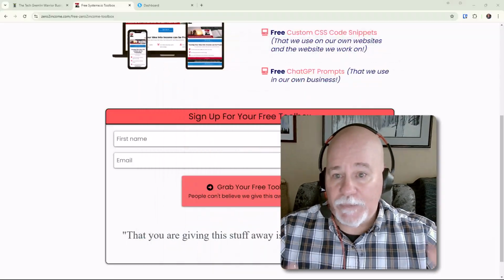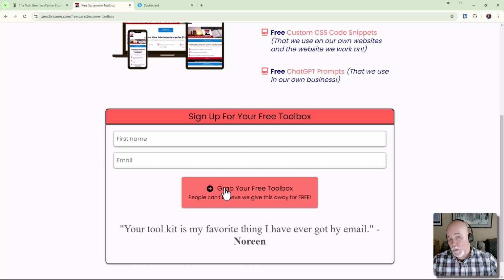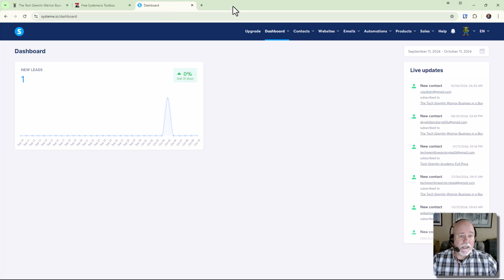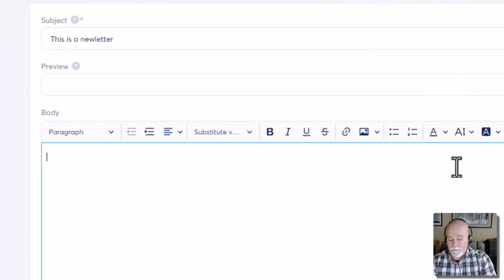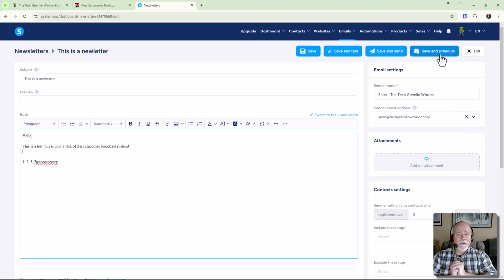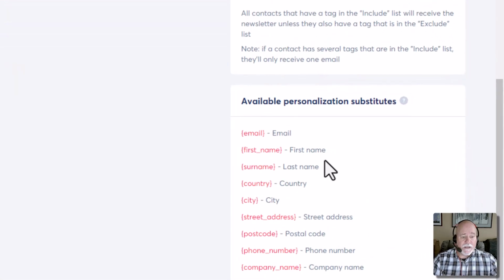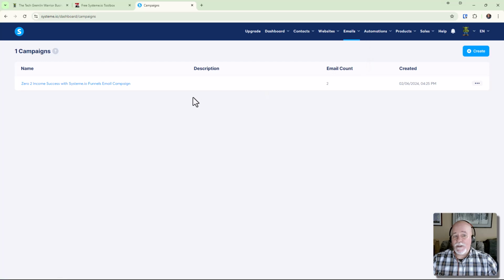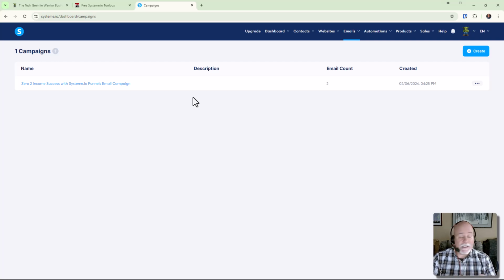✉️ Email Marketing Success - Use Systeme.io to Impress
Success with Systeme.io Email Marketing

Are you wondering if you can use Systeme.io for email marketing? Or maybe you would like to know how to use Systeme for email marketing. In this video, I’ll show you how to use Systeme.io—the all-in-one platform that's perfect for businesses looking to keep costs low while maximizing effectiveness.

What is Systeme.io?
Systeme.io (pronounced “systeme dot I O”) is a comprehensive tool designed to help you run your online business seamlessly. With its free forever tier, you can start building your email list without any upfront costs!

In this video, we'll cover:

Collecting Contacts with Funnels: Learn how to create effective funnels to grow your email list effortlessly. We'll discuss the importance of lead magnets and how to make them irresistible to your audience.

Sending Newsletters: Discover the powerful newsletter capabilities of Systeme.io! Did you know you can send unlimited newsletters across all plans? I’ll guide you through the visual editor, customization options, and scheduling features that will keep your audience engaged.

Launching Campaigns: Understand how to set up campaigns to automate your email marketing. Whether you're using the free tier or one of the paid plans, I'll break down how to manage campaigns effectively, including the number of emails you can send and their scheduling options.

By the end of this video, you’ll know exactly how to do email marketing with Systeme.io and leverage its features to impress your audience!